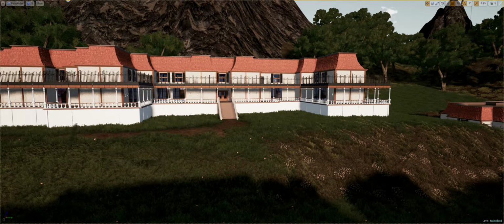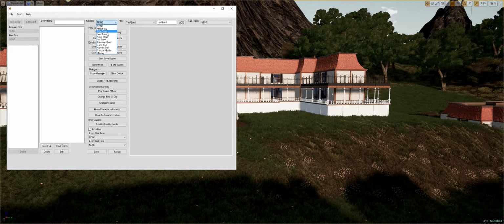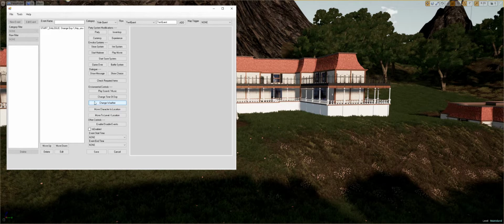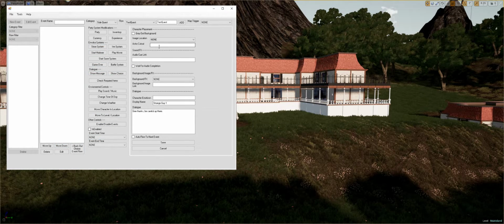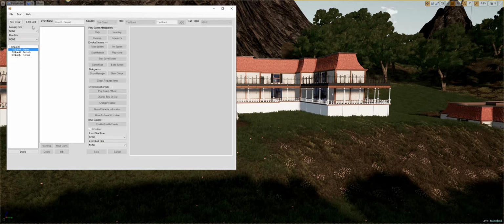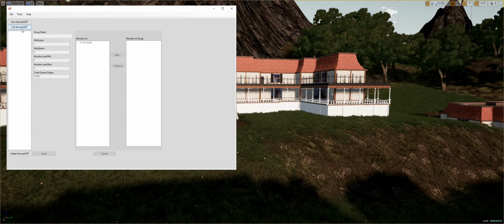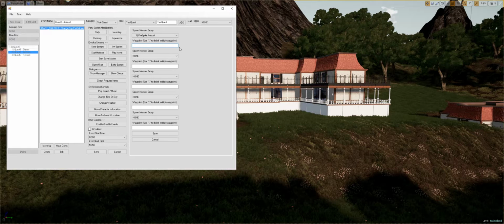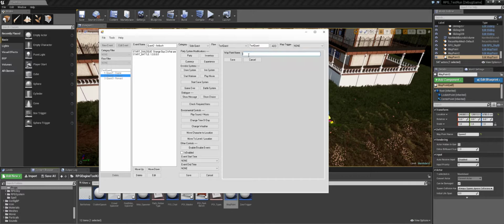RPG Engine Toolkit: 14 Adding a Quest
We start the process of creating a quest with linking events and choice options.